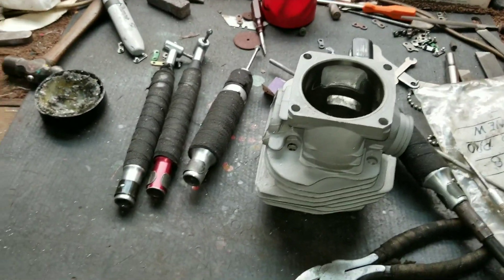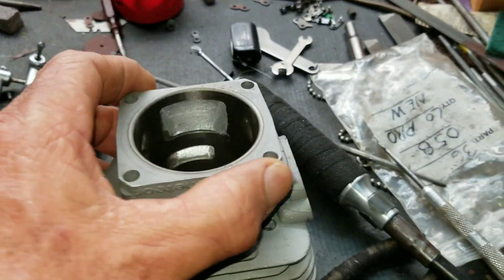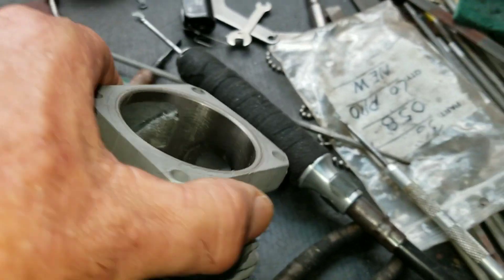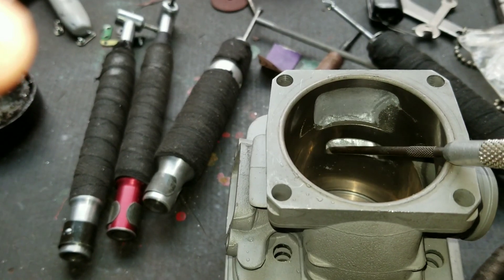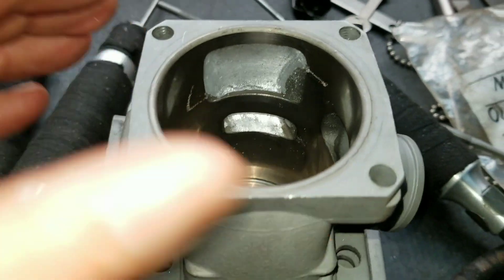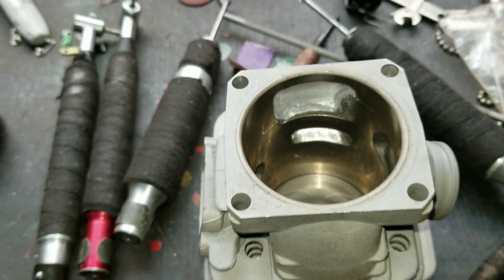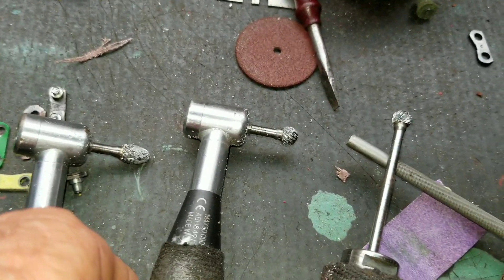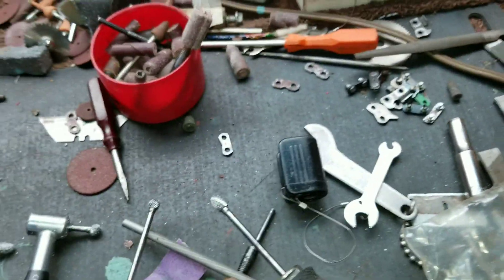STIHL MS 660 METEOR CYLINDER PORTED